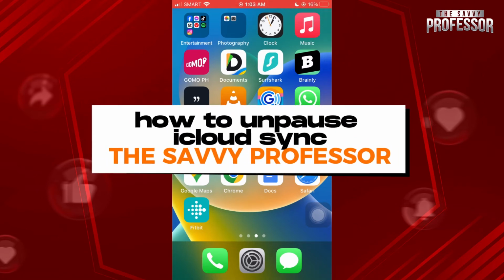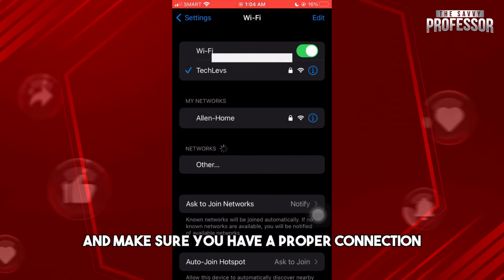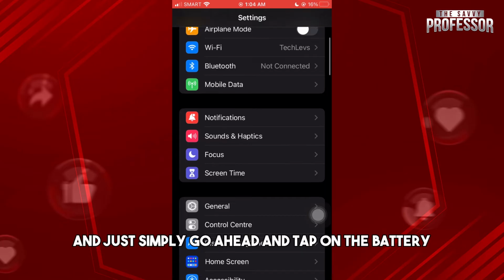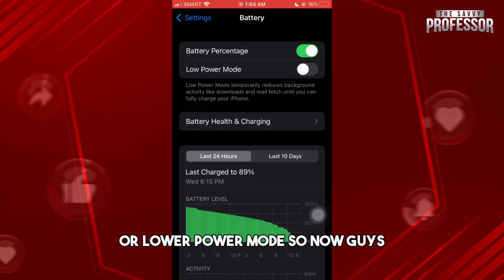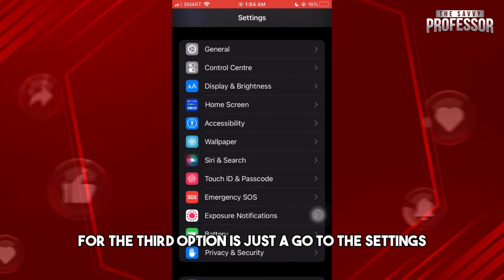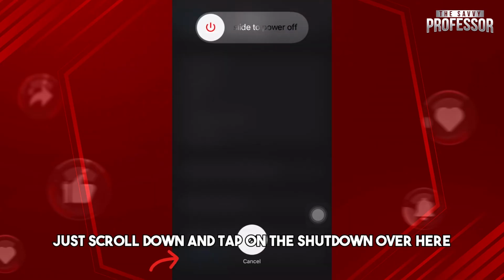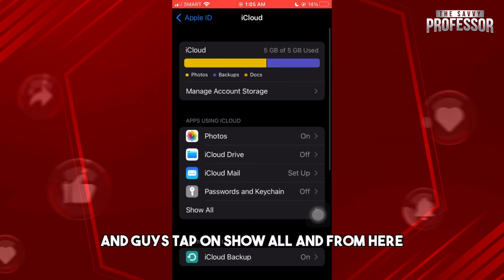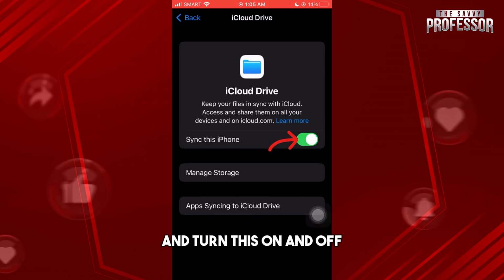How To Unpause iCloud Sync (How To Resume iCloud Sync)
How To Unpause iCloud Sync (How To Resume iCloud Sync). In this video tutorial I will show you how to unpase iCloud sync.